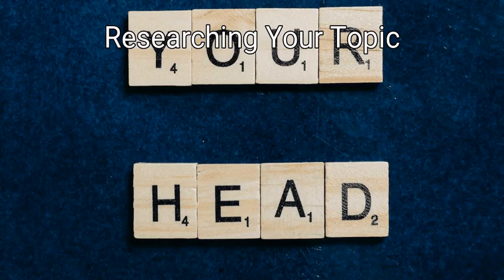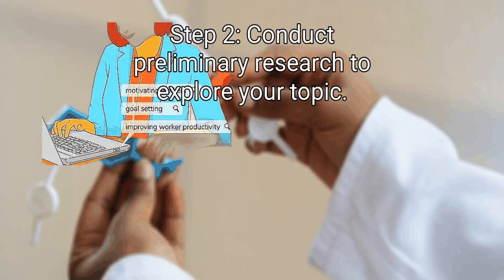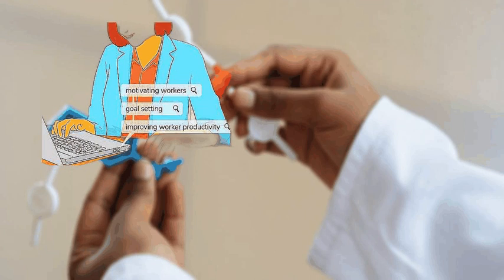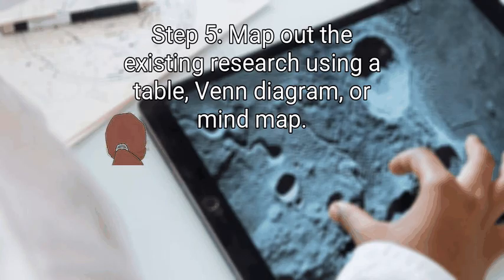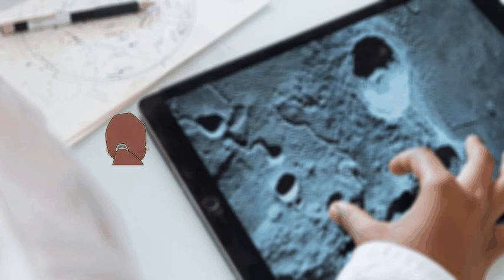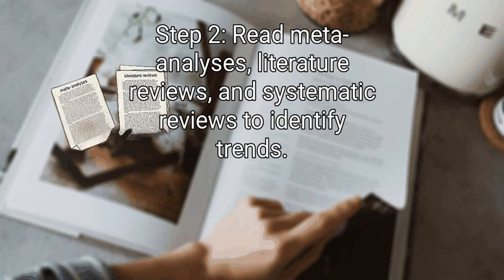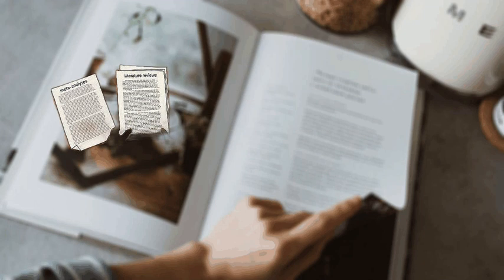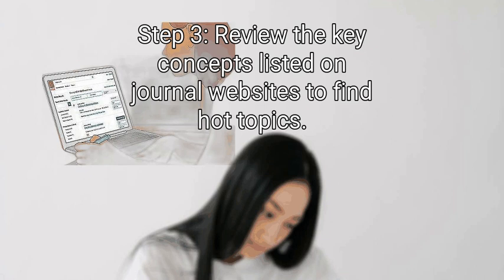3 Ways To Find A Research Gap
3 Ways To Find A Research Gap

If you want to make an impact in your field, it's important to look for research gaps or areas of study that are currently unexplored..The best way to identify a research gap is by performing a comprehensive literature review, which we will explain in detail in this article..There are more tips and tricks on how to find potential research gaps.

Chapters:
00:00 Introduction
00:34 Method 1: You should research your topic.
04:10 Method 2: The literature is analyzed.
07:40 Method 3: Current research, key concepts, or trends can be used.

Key items in the Video:
 Method 1: You should research your topic.
  - 1. A broad topic is what you should start with.
  - 2. You should conduct preliminary research to explore your topic.
  - 3. There are a lot of articles about your topic.
  - 4. Discuss the current research in your field with an adviser or mentor.
 Method 2: The literature is analyzed.
  - 1. You should read each article at least twice.
  - 2. The introduction should explain why the research is important.
  - 3. Write questions and notes.
  - 4. There are answers to your questions about the literature.
  - 5. Use a table, a diagram, or a mind map to map out the research.
 Method 3: Current research, key concepts, or trends can be used.
  - 1. There are gaps in the discussion and future research sections.
  - 2. Look for trends in meta-analyses, literature reviews, and systematic reviews.
  - 3. To find hot topics, review the key concepts listed on journal websites.
  - 4. You can find questions about your topic by reviewing trends on the internet.